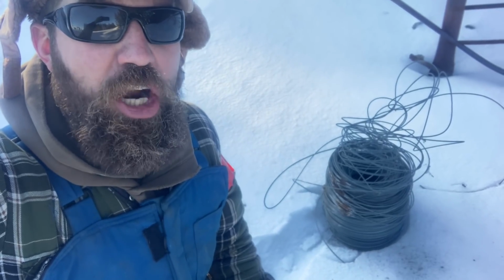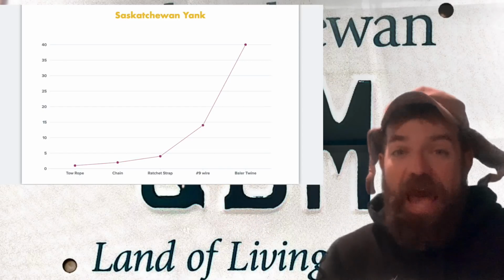The Saskatchewan Yank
Quick Dick McDick spotlights the Saskatchewan Yank